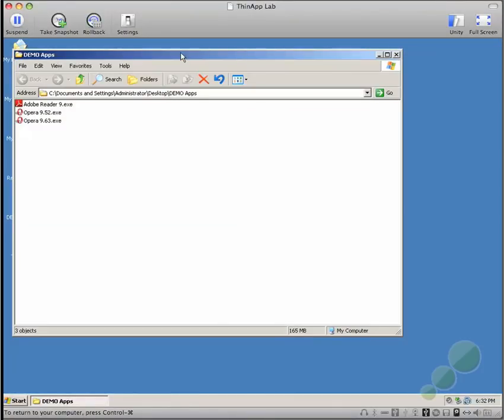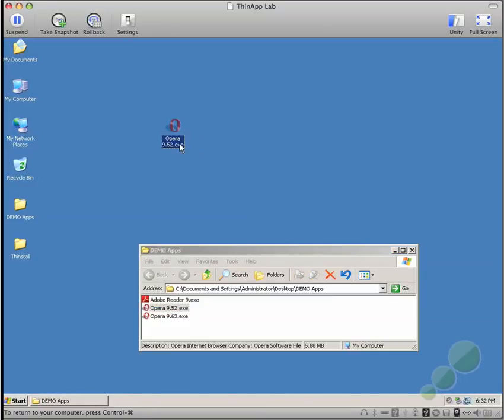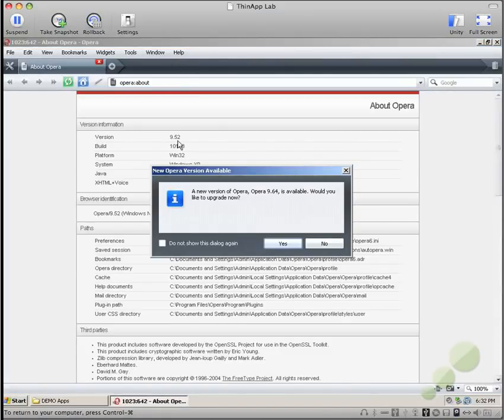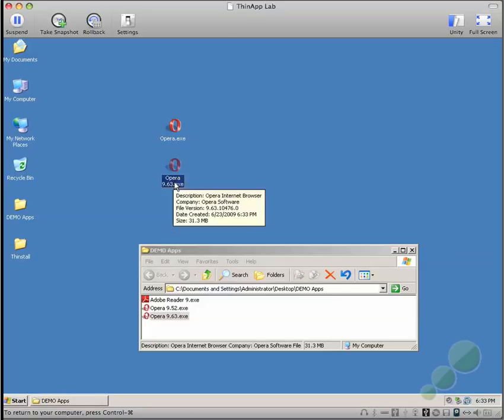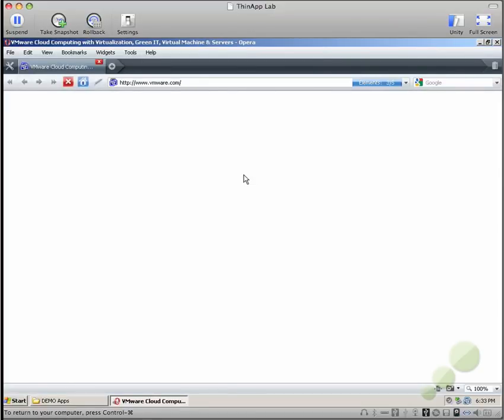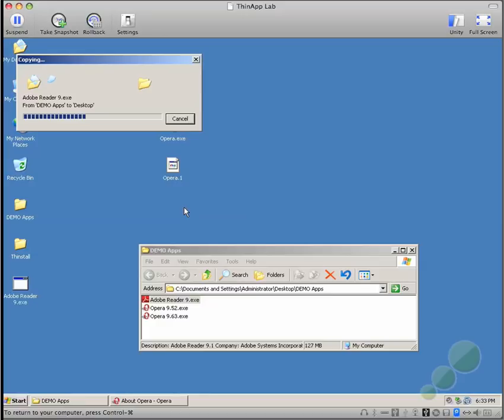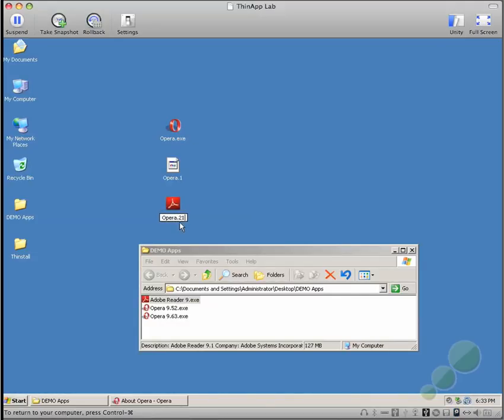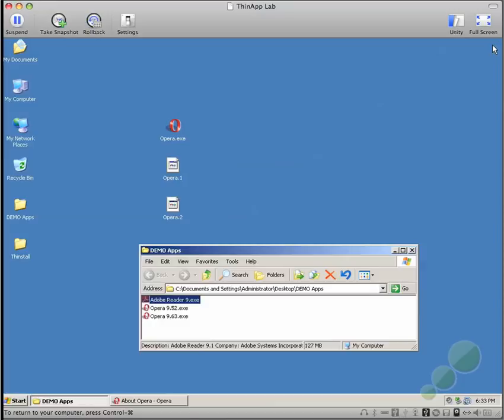ThinApp Side by Side Updating Video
A quick and (somewhat) dirty video of the ThinApp Side-by-Side Updating feature used for updating deployed ThinApp packaged apps - typically ones deployed to or accessed from LAN Workstations, View Desktops, or even Terminal Servers.  This feature enables updating of packaged applications - even while they are in use.